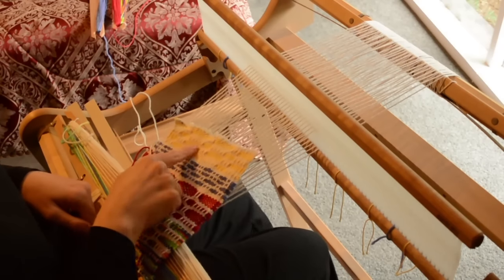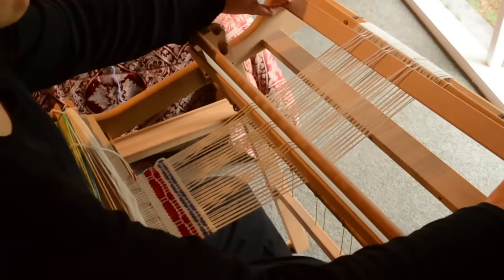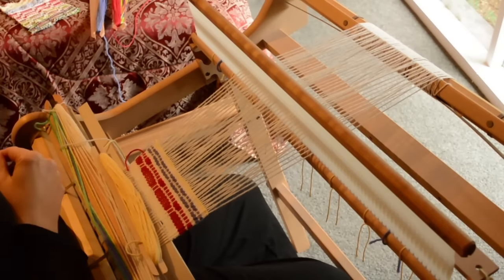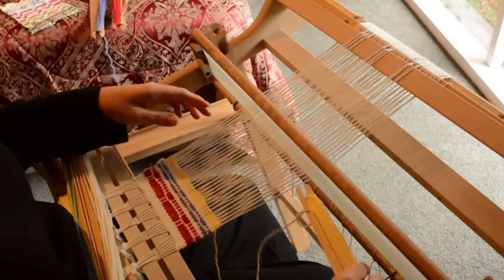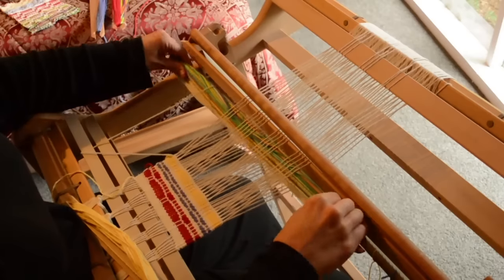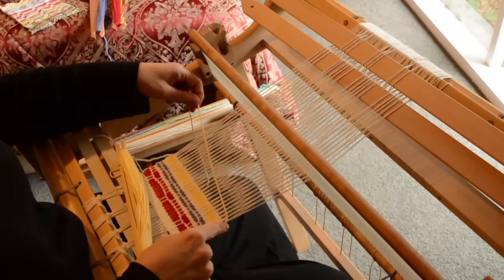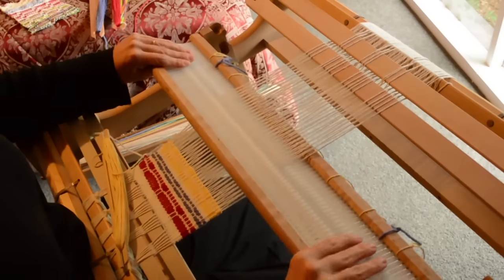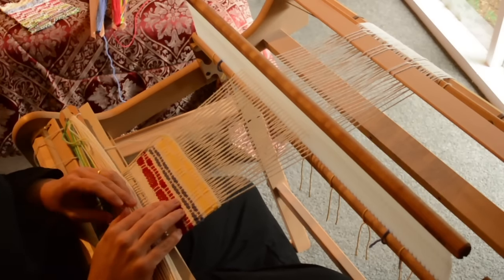Honeycomb on a rigid heddle loom, variation 3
PICK UP STICK SEQUENCE -
A - 5 down, 3 up
B - 5 up, 3 down

PATTERN SEQUENCE -

1. Up, White (w)
2. Down, (w)
3. Up, P.U. A, yellow (Y)
4. Down, (Y)
5. Repeat 2 more times
6. Up (w)
7. Down (w)
8. Insert stick B and follow steps 1 - 7. Repeat sequence until finished weaving.

Ashford 8 shaft table looms-
32"-

My camera-